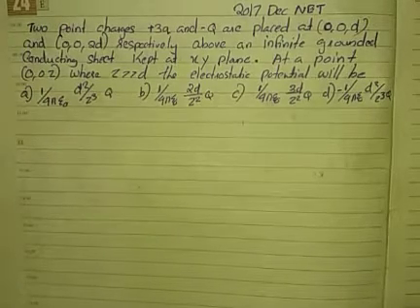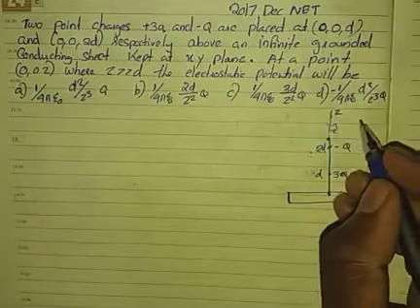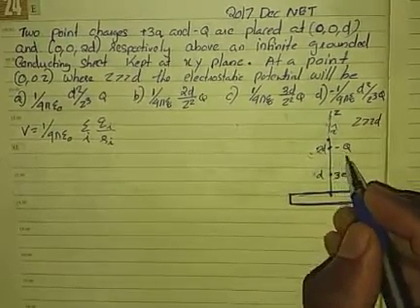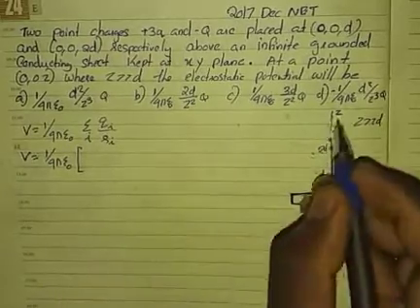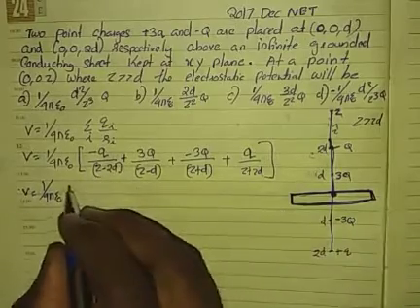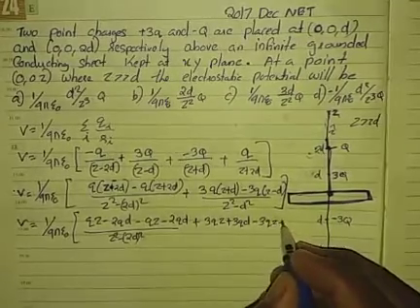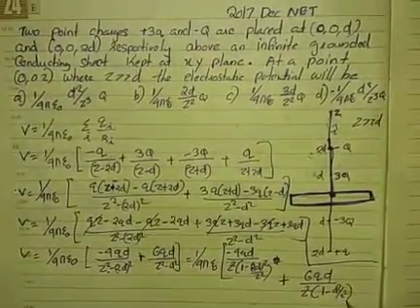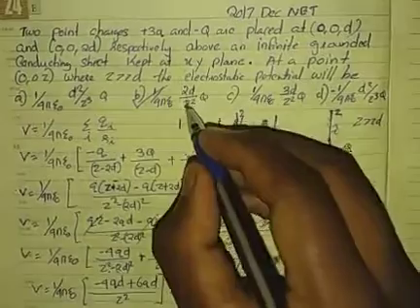OLD collection of NET GATE Physics When I was a rookie. Forgive the quality.